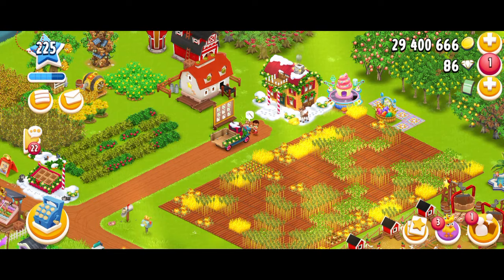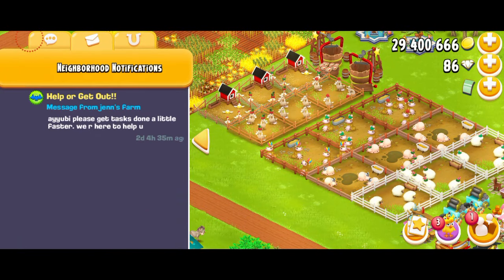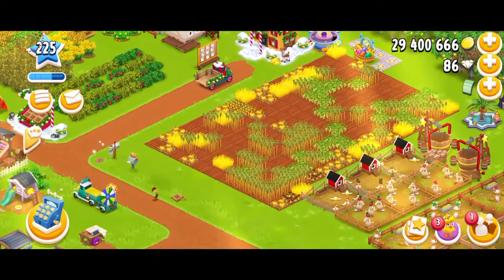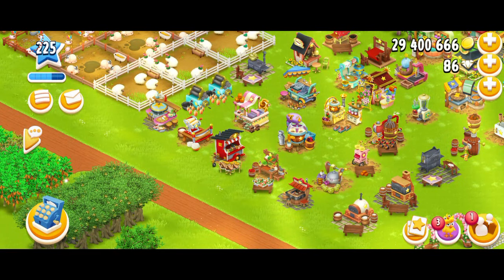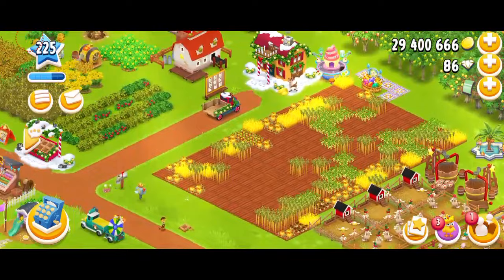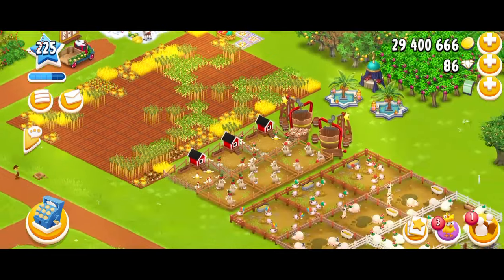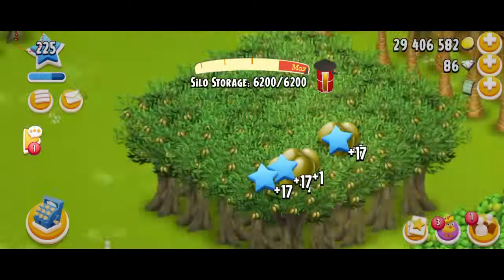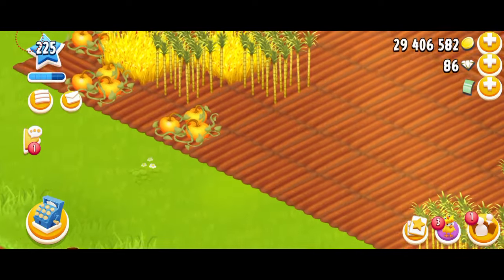Hay Day - XP / Experience (Guide)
Hay Day - XP (Guide)
In this video I am sharing some basic tips related to the XP or Experience in Hay Day! XP is very important to have because it helps you to progress fast in the game and increase your level. Let me know your XP tips in the comments!